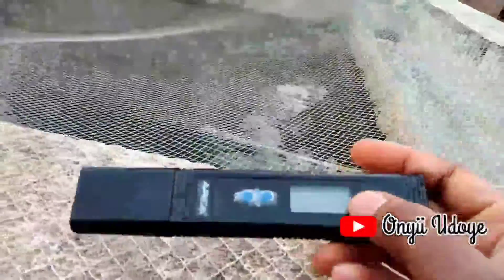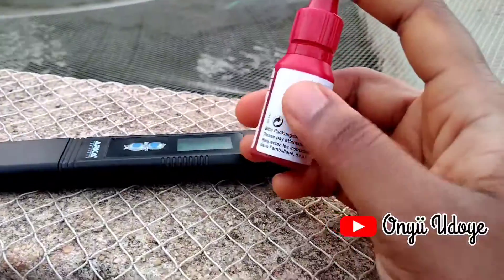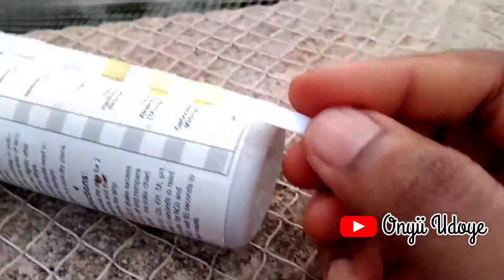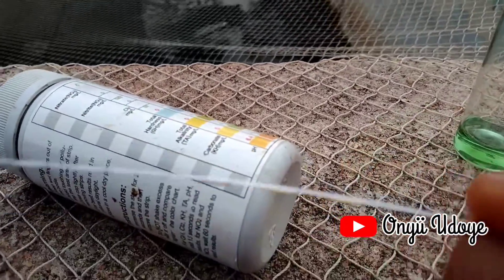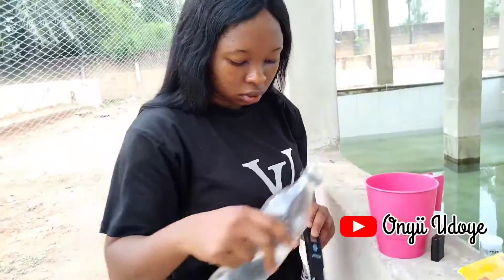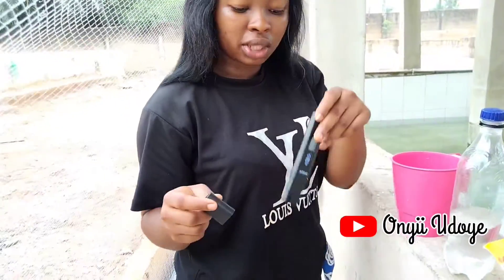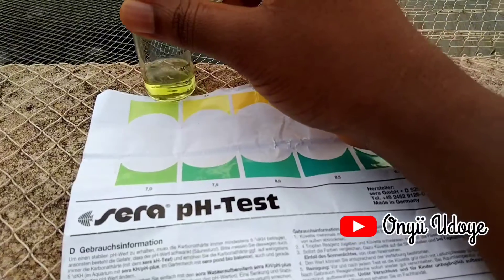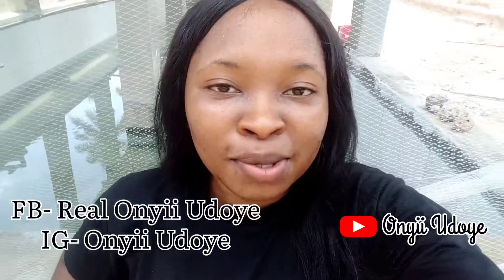How To Test For Water pH / What To Use - Best pH Level For Fish Farmers...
In this video I showed how to test for your water pH level and also the importance of checking your water pH before using it to start a fish farm...

Watch my previous videos for better understanding on fish farming...

If you would need my services
-Consultation
-Pond Construction
-Tarpaulin Ponds